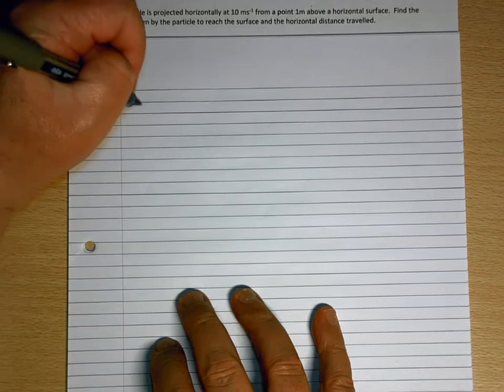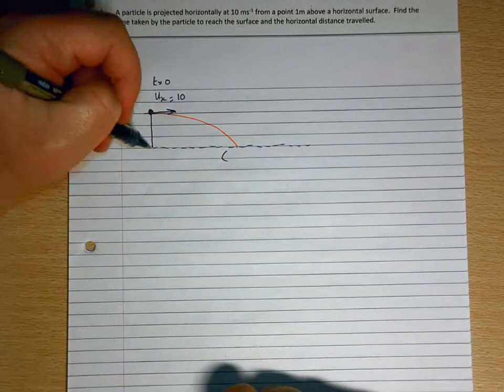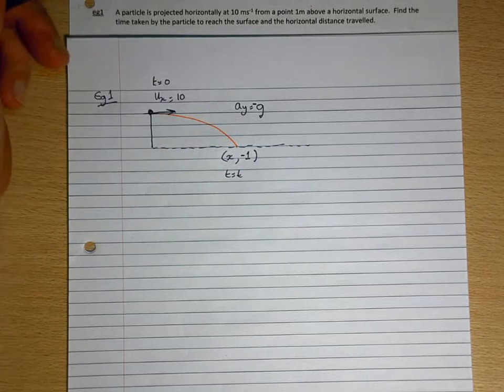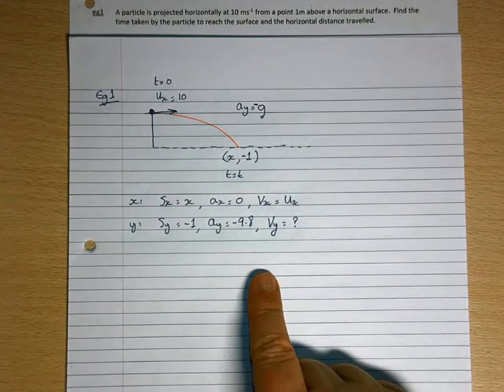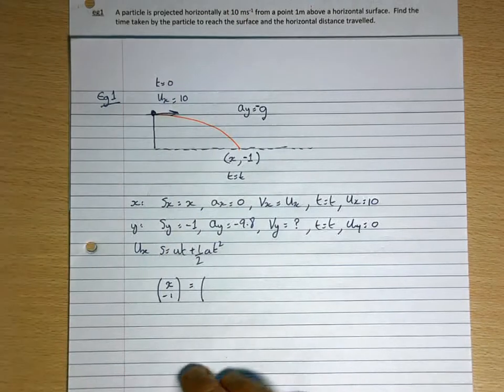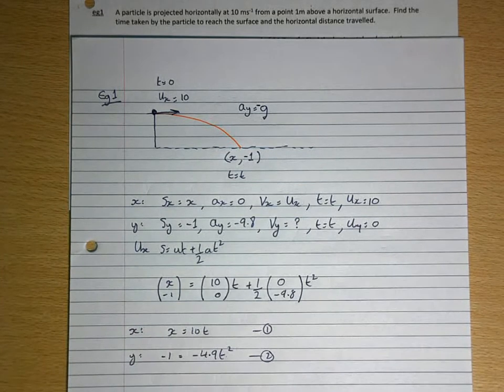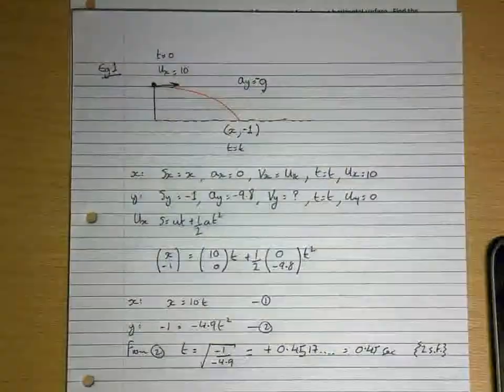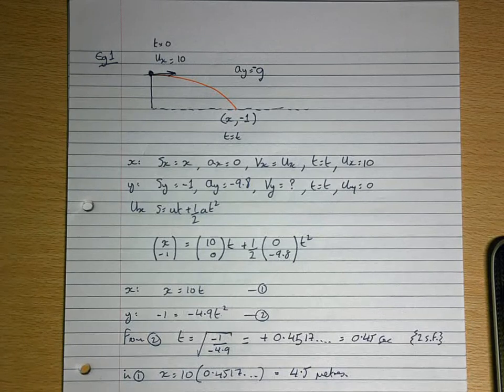A2U4 Projectiles eg1